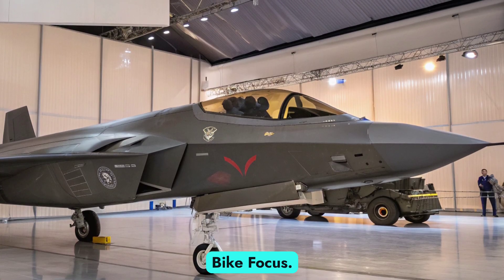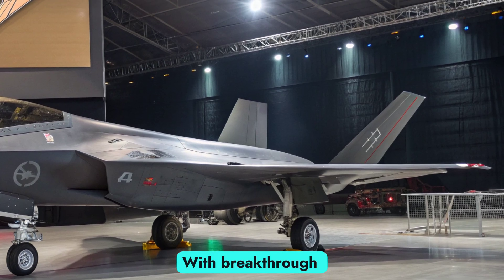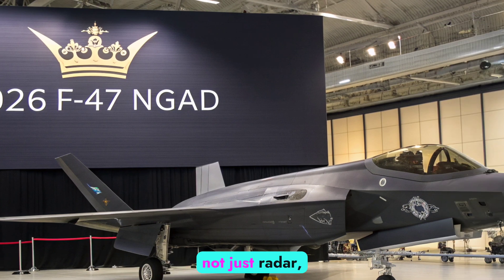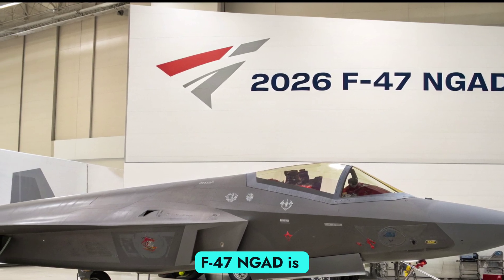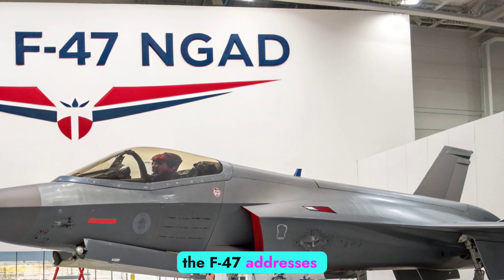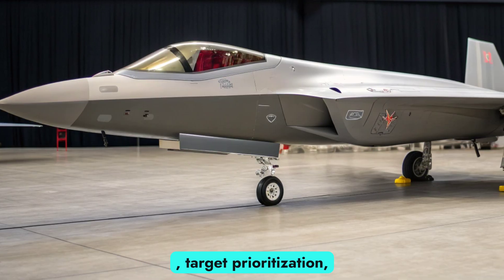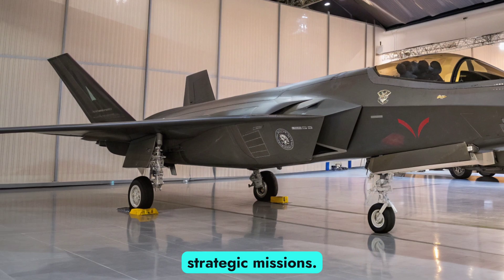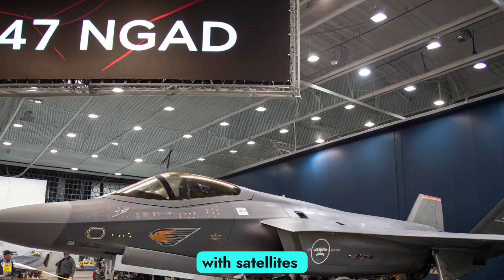INSANE Reveal: 2026 F-47 NGAD Will Change Air Combat FOREVER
Description:
The future is here. The U.S. Air Force has officially unveiled the F-47 NGAD, the most advanced 6th-generation stealth fighter jet we've never seen before. With AI-assisted piloting, adaptive engines, and drone-wingmen capability, this jet is years ahead of anything flying today.

In this video, we break down the top 10 game-changing features of the F-47 NGAD, how it compares to the F-22 & F-35, and why rival nations are already worried.

👀 Stick around for #1 — it’s something NO ONE expected.

🔟 Top 10 Video Section Titles (Cover Titles):

#10: Cloaked in Plasma? The New Stealth Tech

#9: AI Pilot—Smarter Than a Human?!

#8: Hypersonic Speed Confirmed

#7: Drone Wingmen That Think for Themselves

#6: No Radar? No Problem

#5: Ghost Mode — Total Electronic Silence

#4: Laser Weapons: Fact or Fiction?

#3: Combat Range That Shocks Experts

#2: Rival Nations in Panic Mode

#1: The Secret That Wasn’t Supposed to Leak